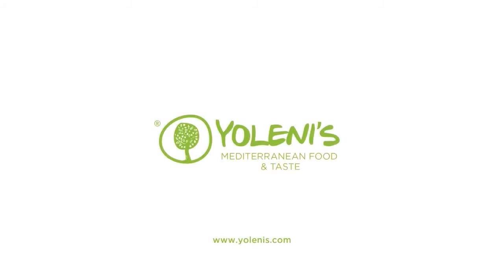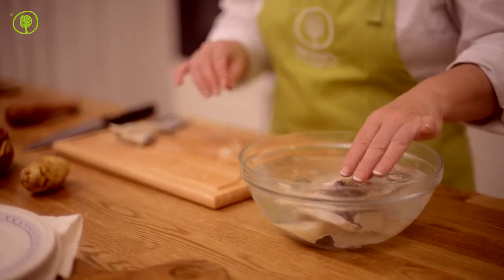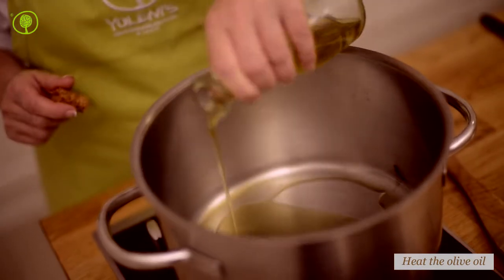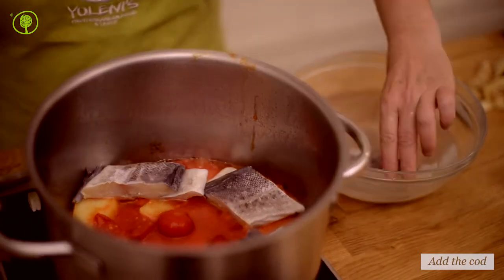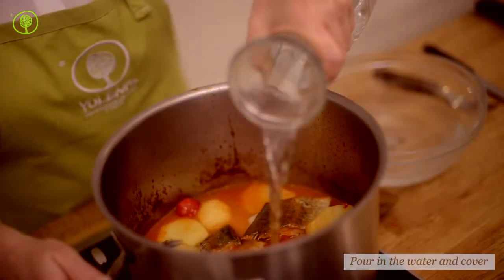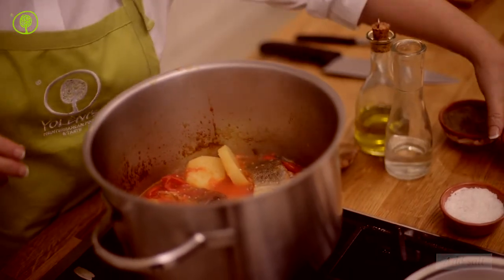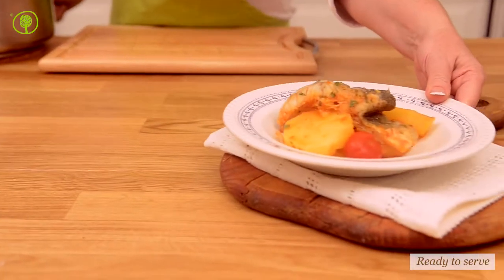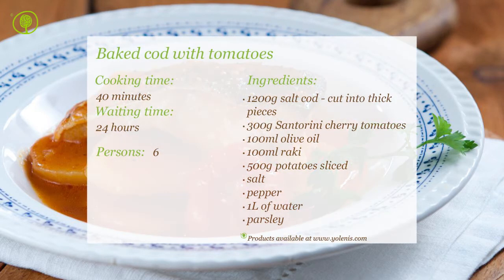Baked Cod with Tomatoes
A delicious variation of salt dry cod.